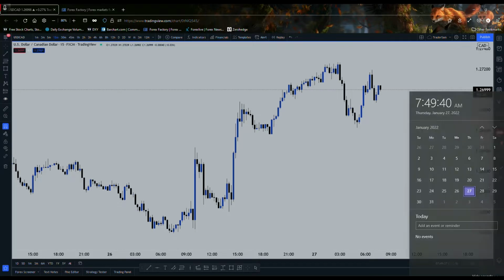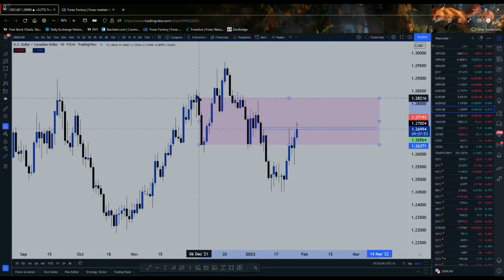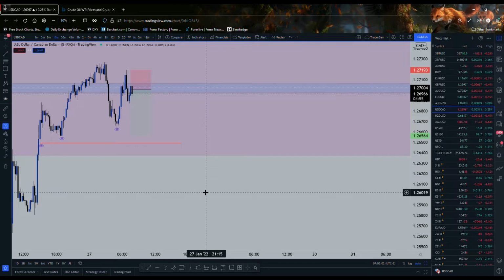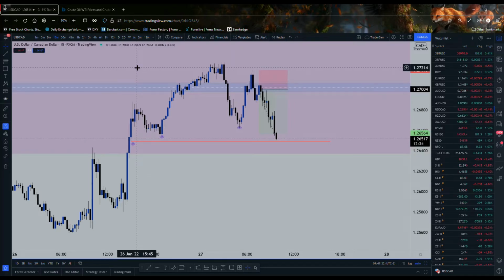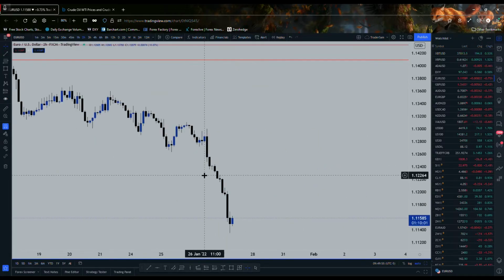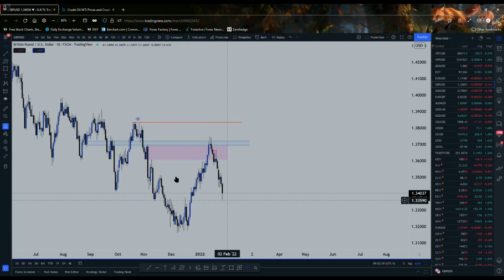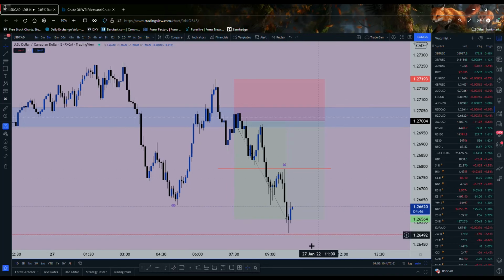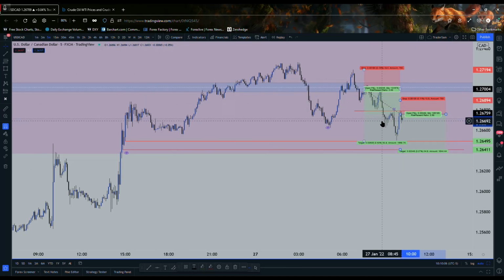The Day Trade Diaries: Volume 7 (New York Session Bread and Butter/London Close Failure)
A student of the Inner Circle Trader (ICT).  All videos are personal analysis as a means of sharing my thought process. This is a way for me to hold myself accountable by vlogging my journey and for other ICT students to gain insight towards how I approach the market.